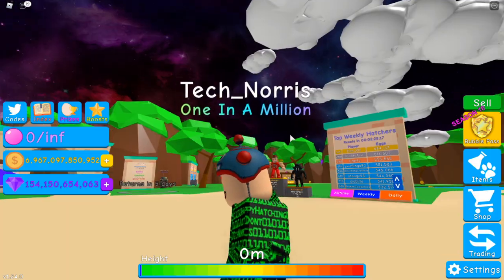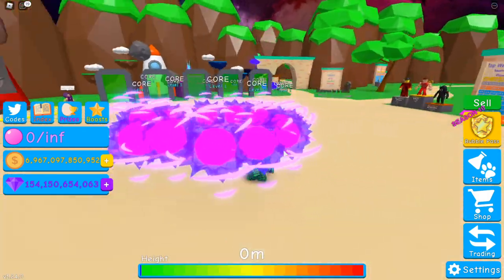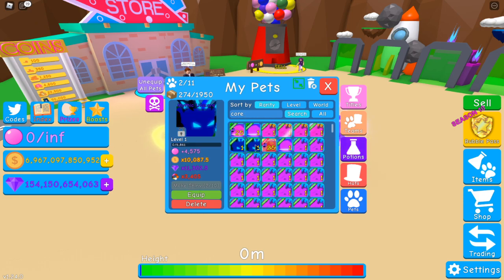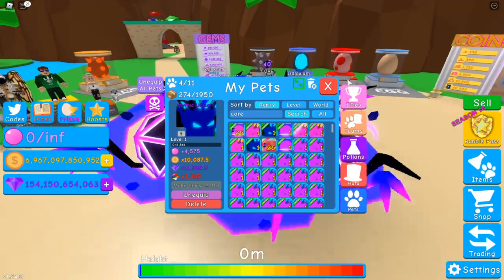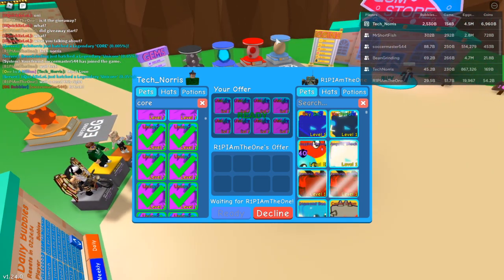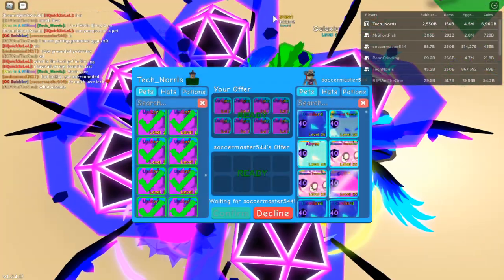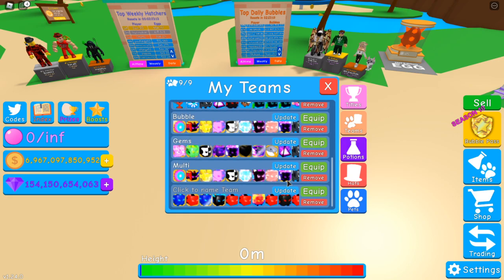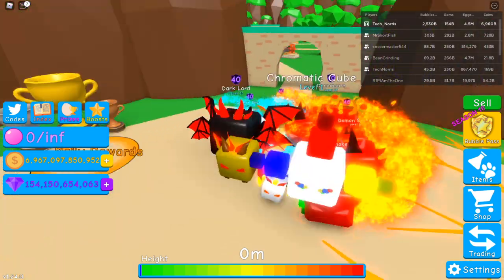Roblox - Bubble Gum Simulator - Making Shiny Core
Special Shout Out To Some Of My Amazing Supporters & Check Out Some Of Their Youtube Channels And Show Your Support:

We Have Reached Monetization Again, The Ads Are Back.

There Are New Features On Our Live Streams Here Are The Commands:
!user
!group
!vip
!codes
!values
!raffle
!points
!top
!tophours
!heist
!gamble
!slots
!duel
!redeem

My New Gameshow Is Almost Ready, Here Is A Link Check It Out.

Don't Forget To Follow Me On Social Networks For Extra Prizes And Info On The Stream, All Fan Art, Trade History And Proof Of Scammers Need To Be Submitted To Me On These Social Platforms:

Join Me And Meet The Community, Make New Friends To Game With And Trade. Make Sure You Follow Me On Roblox To Join My Games When Im In Open Servers And Add Tech_Norris.
Or Add My Alts: Bean_Grinding On Roblox Or Add My Other Alt TechNorris On Roblox.

Also I Play Fortnite With The Stream So Add TechNorris On Epic.

Frequently Asked Questions And Answers:
Q)How Many Roblox Accounts Do You Have?
A)I Have 10, 6 Open 3 Eggs With Luck And Inv Space And 4 Are To Complete Each Seasons Bubble Pass And Make The Premium Pet Shiny.

Q)How Do You Have So Many Accounts Open At Once?
A)I Have Windows 10 And I Use The Roblox App From My Browser And A Second Roblox App From The Windows 10 Store And A Third Roblox App From An Android Emulator.

Q)How Do You Control So Many Accounts At Once?
A)I Have A Gaming Keyboard With Built In Macros And I Create Macros So That I Just Need To Hit 1 Button To Open My Pet Inv, 1 Button To Open My Hat Inv, 1 Button To Open My Potion Inv, 9 Buttons To Change My Teams.

Q)How Long Have You Been Playing Bubble Gum Simulator?
A)I Started Playing Bubble Gum Simulator About 10 Months Ago.

Q)How Do You Become A Mod Or Get Fam Role?
A)To Earn A Role You Need To Be A Positive And Active Member Of My Stream, Other Supported YTs, Discord And Other Social Networks.